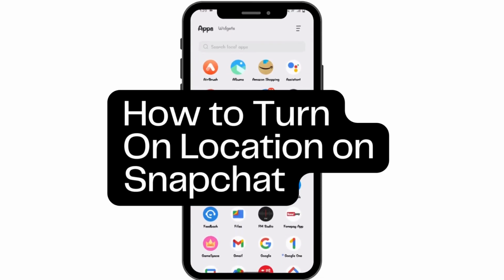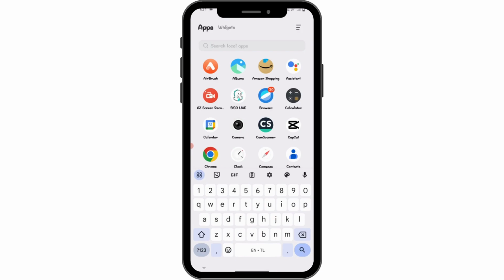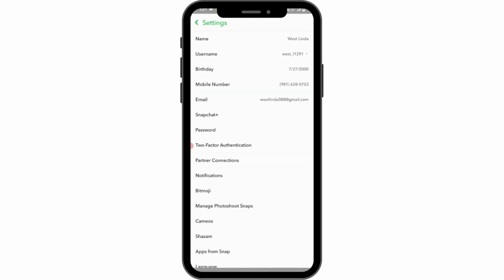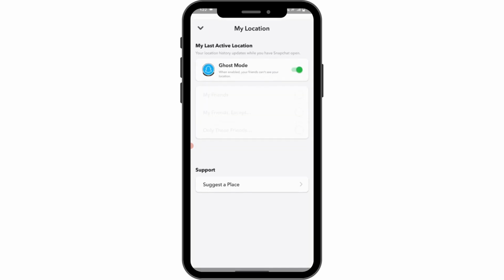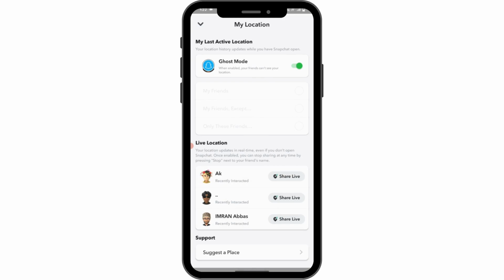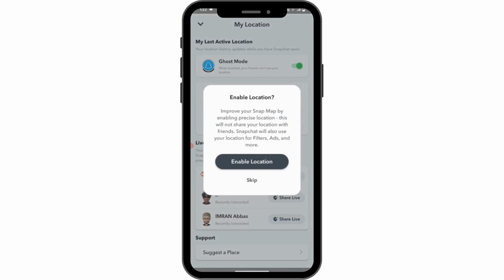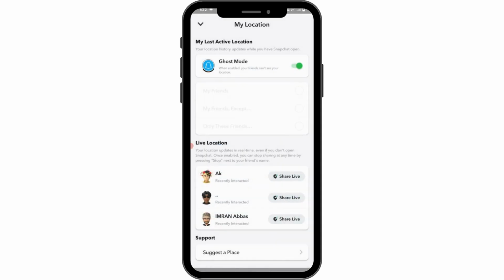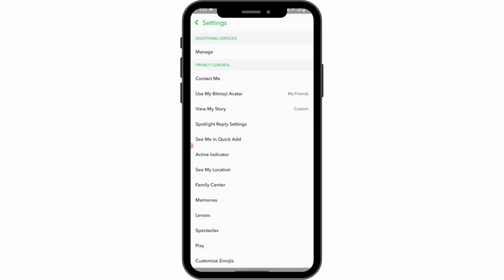How to Turn On Location on Snapchat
Welcome to AppHacks101! In this tutorial, we'll guide you through the process of turning on location services on Snapchat. By enabling this feature, you'll be able to share your location with friends and discover nearby Snapchatters on the Snapchat Map. We'll show you step by step how to access the location settings in Snapchat and activate the geolocation feature. Whether you want to let your friends know where you are or explore new Snapchatters in your area, this guide will help you make the most of Snapchat's location feature. Join us and learn how to turn on location on Snapchat in just a few simple steps.

Timestamps:
00:12 - Introduction to Snapchat Location Services
00:35 - Accessing Location Settings in Snapchat
01:00 - Activating Geolocation and Snapchat Map